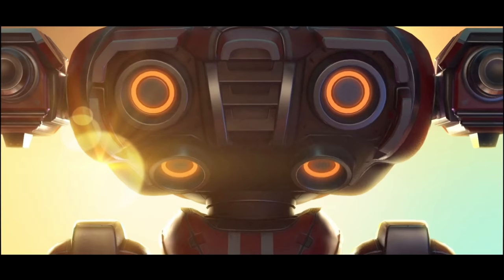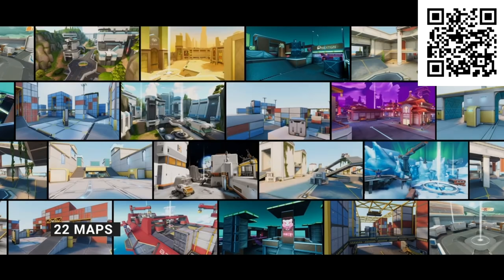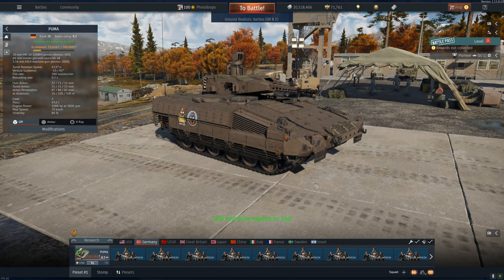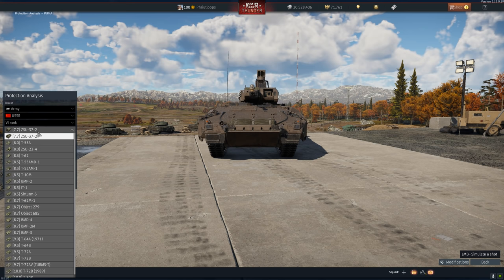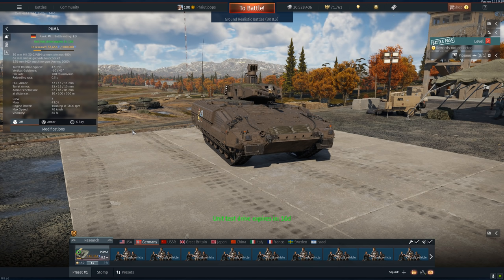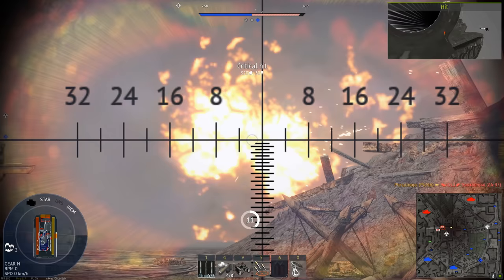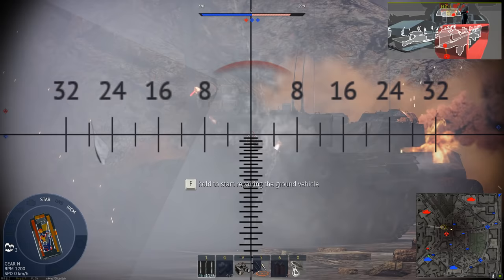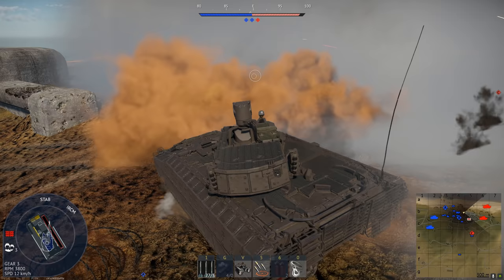THE PUMA IFV IS INSANE | Extremely Survivable 30mm Auto-Cannon Poetry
🤖 Install Mech Arena for FREE here ✅ and get a special starter pack to help kickstart your game!